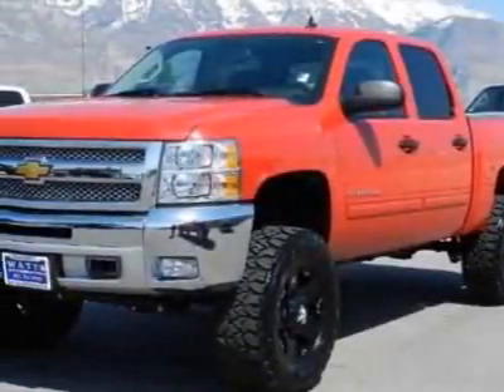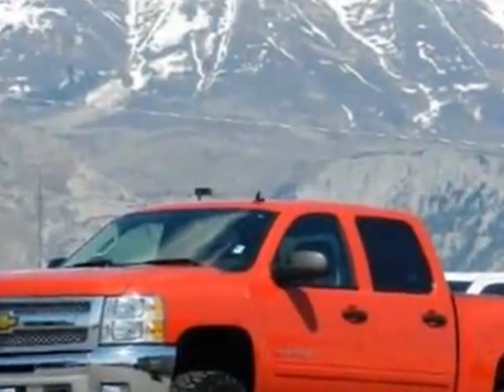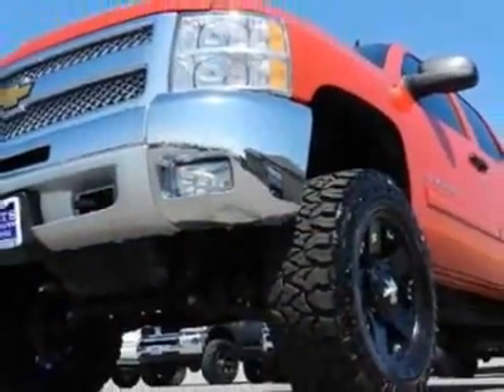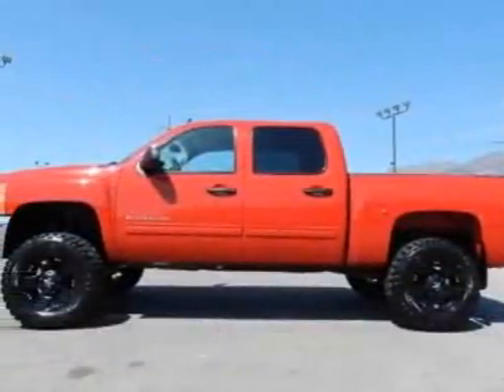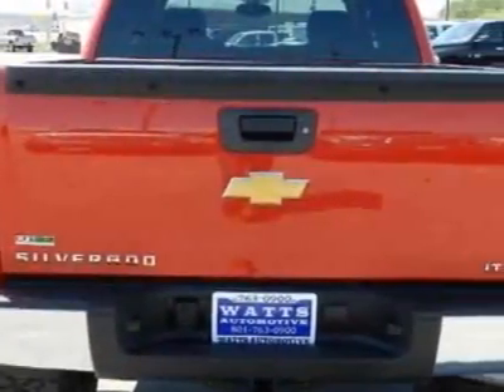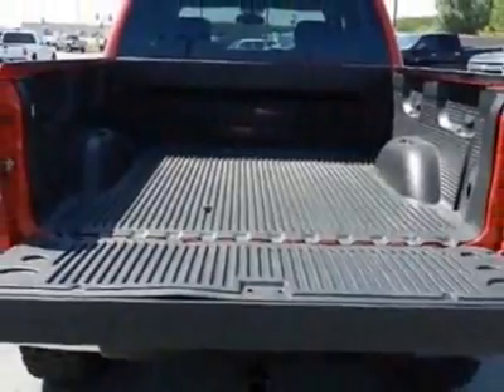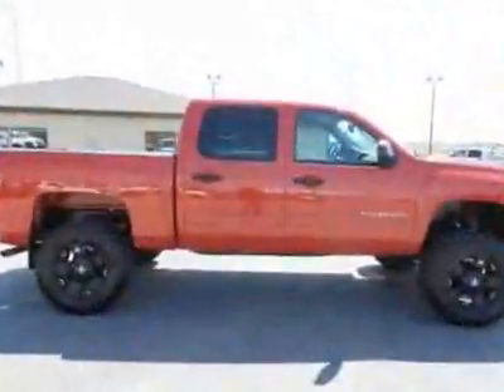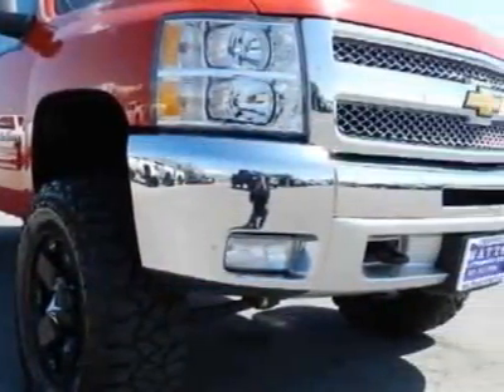2012 Chevrolet Silverado 1500 LT Truck - American Fork, UT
Watts Automotive, American Fork, UT - 2012 CHEVROLET SILVERADO 1500 CREW CAB SHORT BED LT 4X4 5.3L VORTEC V8 NEW LIFT